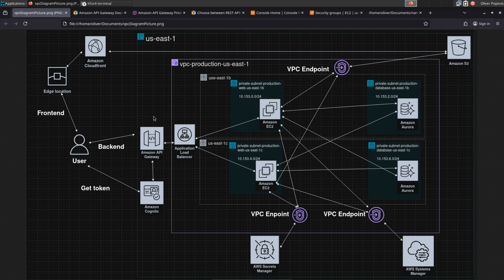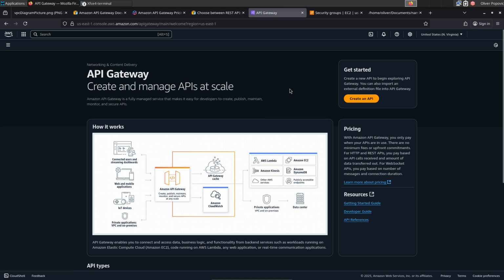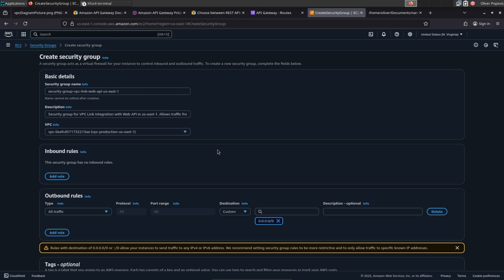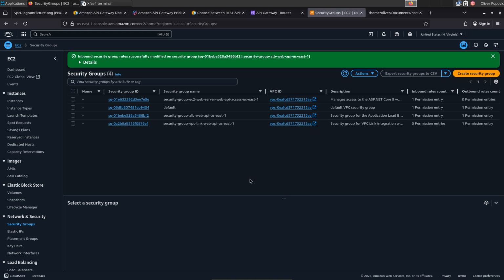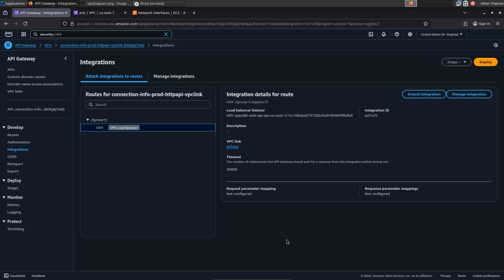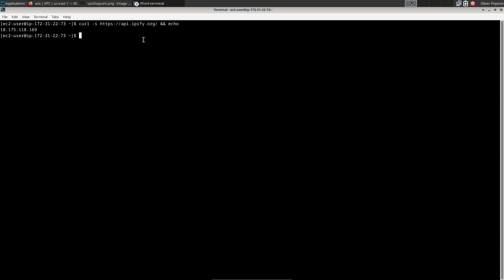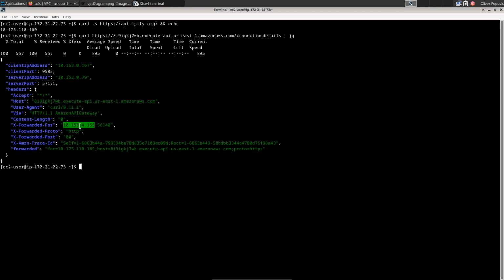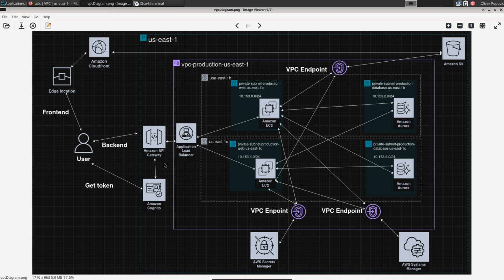AWS Exploration Series: Episode 5 – Connect API Gateway (HTTP API) to the Internal ALB via VPC Link